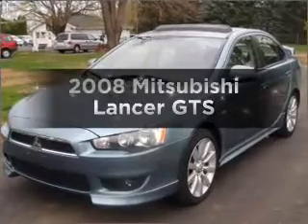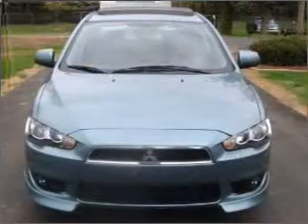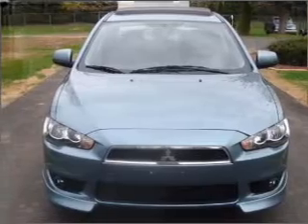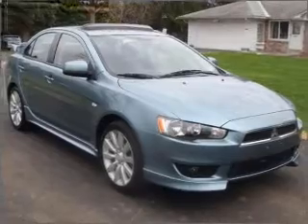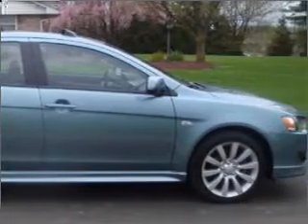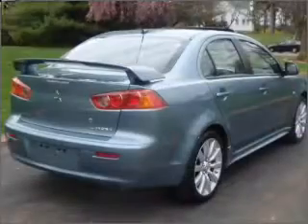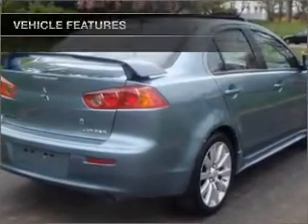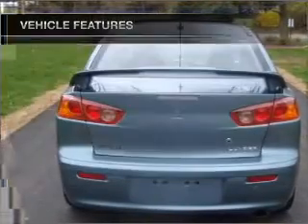2008 Mitsubishi Lancer - Bethlehem PA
Year: 2008
Make: Mitsubishi
Model: Lancer
Trim: GTS
Engine: 2.0 liter inline 4 cylinder 16 valve
Transmission: Automatic
Color: Aqua Blue Metallic
Mileage: 26847
Address:
3730 Nazareth Pike